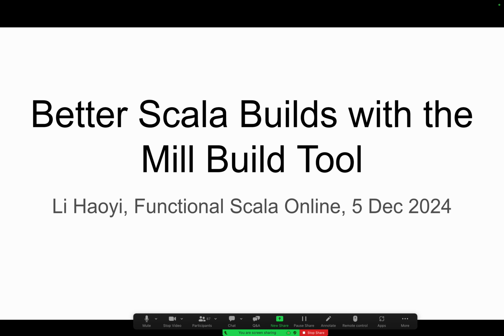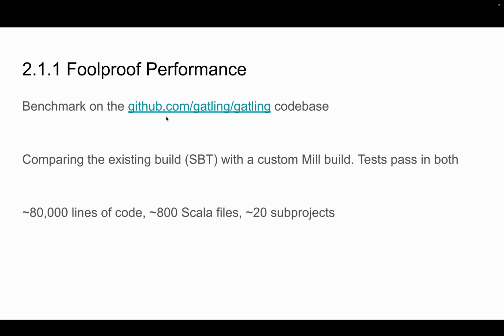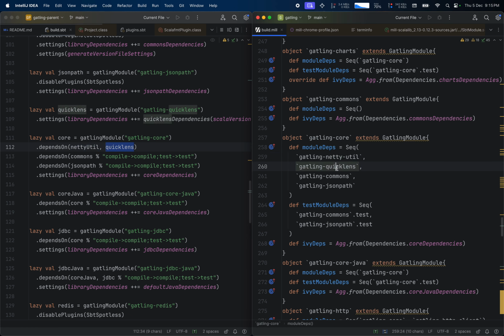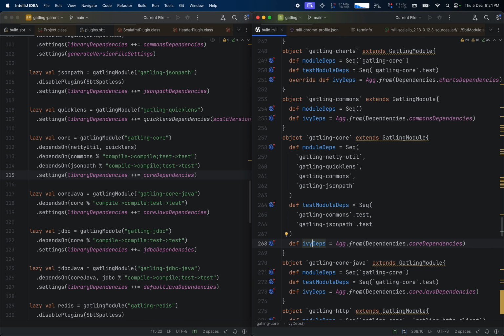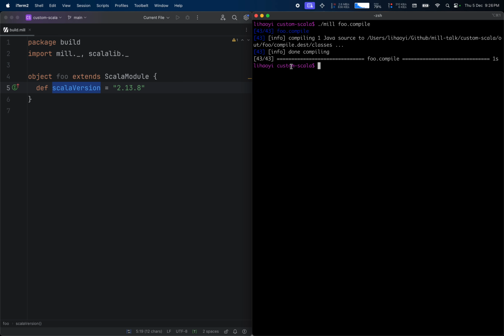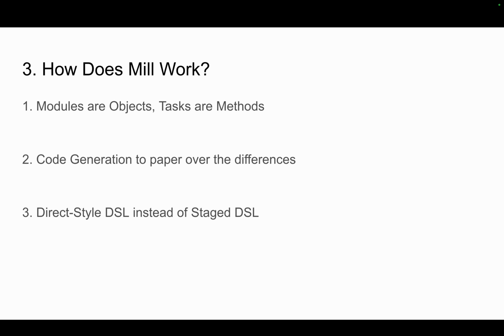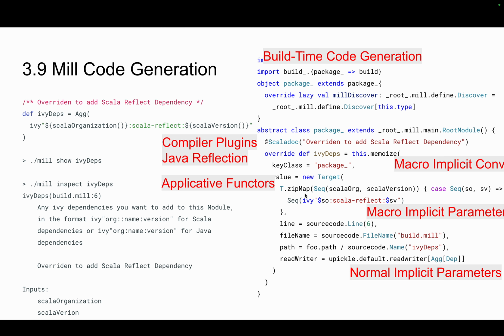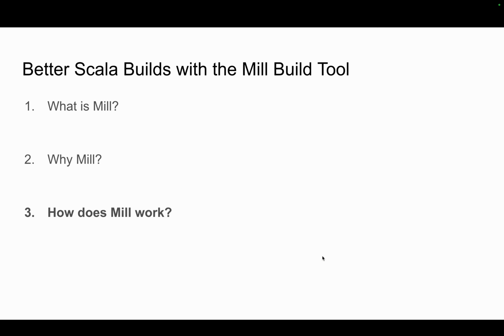Better Scala Builds with the Mill Build Tool, Functional Scala Online 2024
Mill is a Scala build tool that improves upon the SBT toolchain: more performant, easier to understand, and scalable to larger codebases. Unlike most build tools, Mill makes build configuration easy. This talk will explore how Mill works and how your Scala projects can benefit from using Mill today